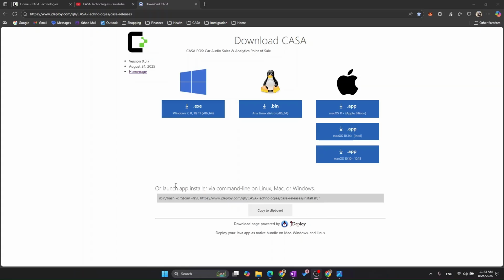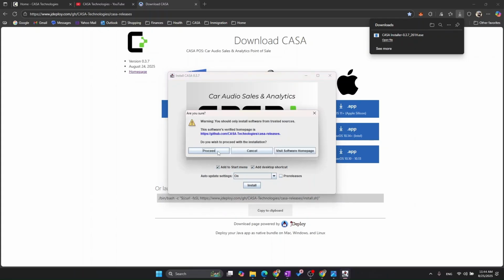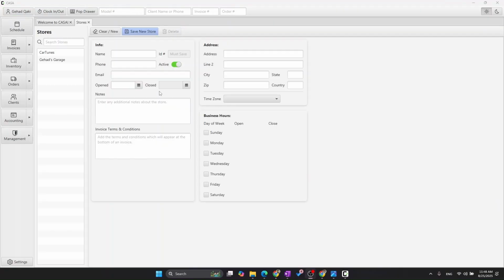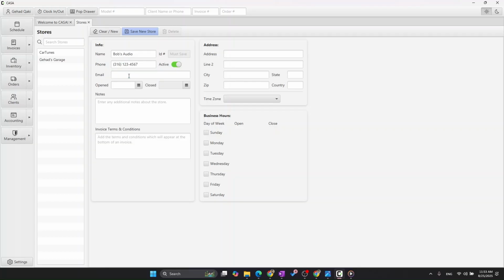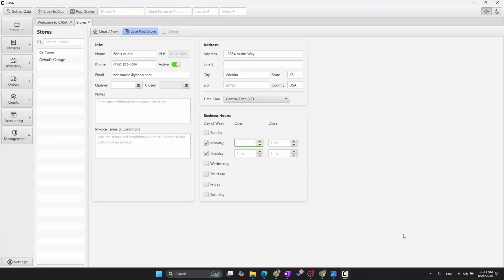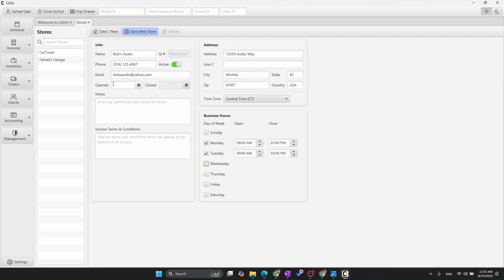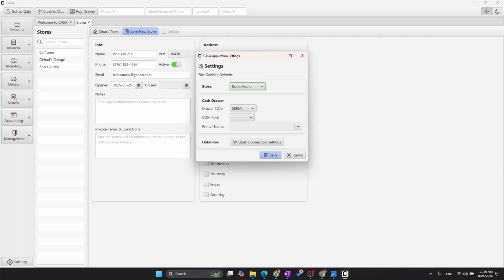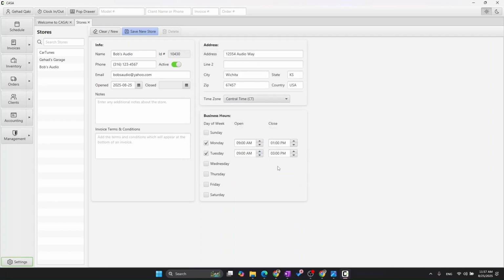How to Download and Setup CASA (Stores, Settings, Cash Drawer)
This is the first video in the CASA Demo Series, explaining how to:
1. Download CASA and where to enter your license key
2. Set up a new Store
3. How to open settings (may require admin bypass password for first time setup) and set the machine's default store and Cash Drawer (if applicable)